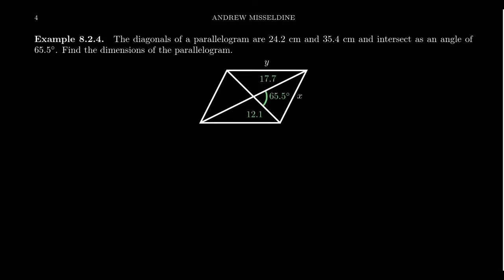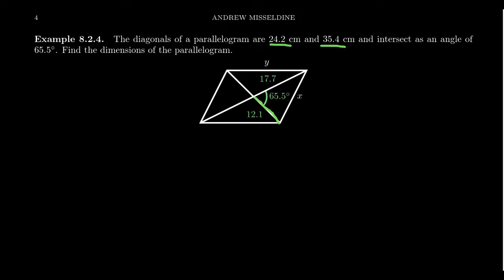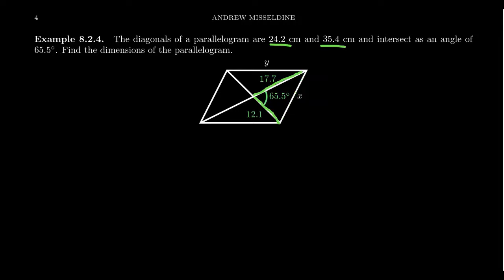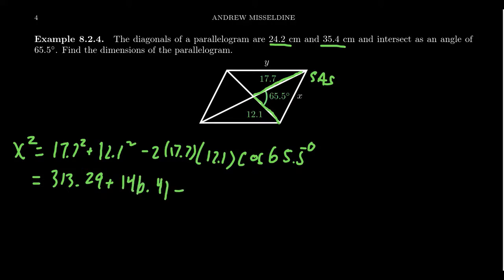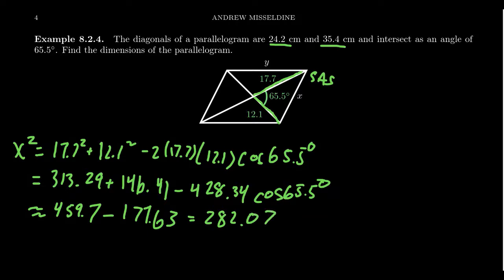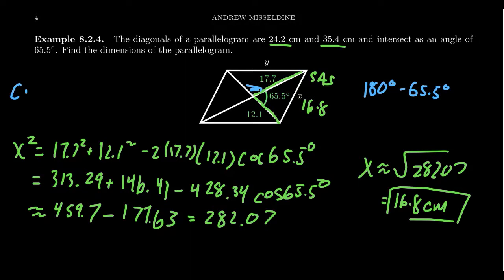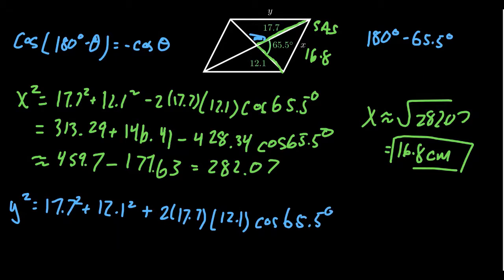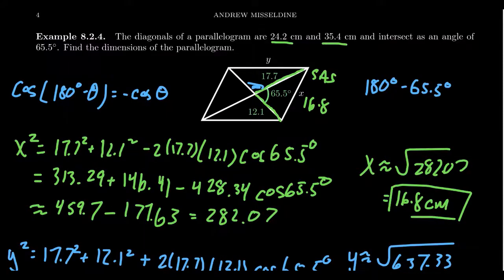Using the Law of Cosines to Find the Dimensions of a Parallelogram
In this video, we solve a story problem involving the diagonals and interior angles of a parallelogram using the Law of Sines.

This is lecture 25 (part 4/4) of the lecture series offered by Dr. Andrew Misseldine for the course Math 1060 - Trigonometry at Southern Utah University. A transcript of this lecture can be found at Dr. Misseldine's website or through his Google Drive